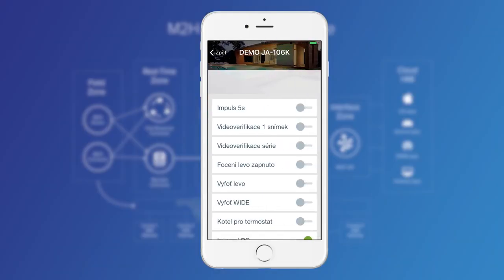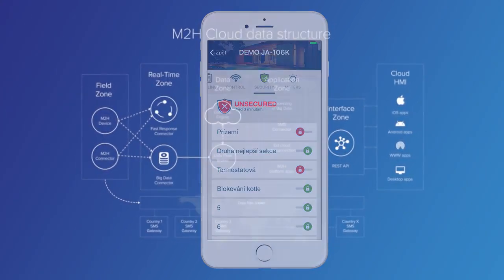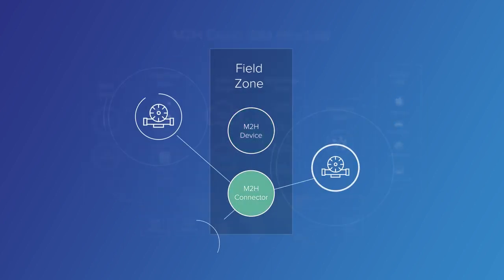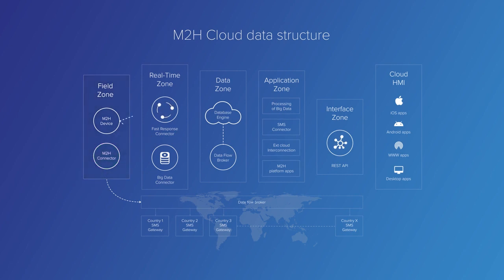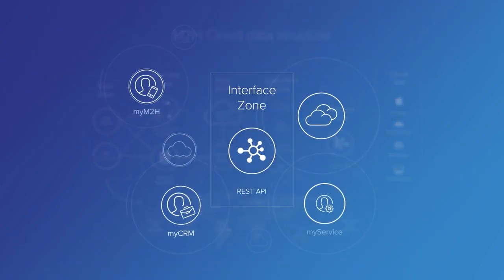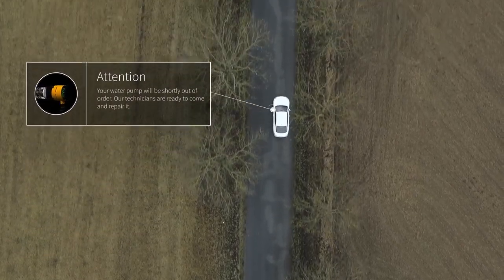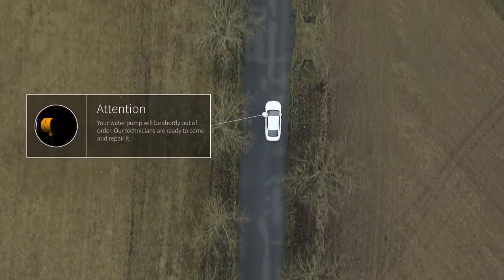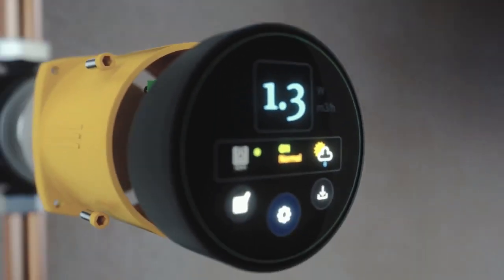Smart Home Made Simple: M2H App Explained with 2D Infographics, 3D Animation & Product Cutaway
This video showcases the M2H digital product – an intelligent system for smart home management.
We combined classic live-action footage with 2D infographics, 3D modeling, and a product cutaway animation to clearly explain how the app works and how users can easily control their smart devices.

🎯 What you'll see in the video:

Intuitive control of the M2H app

Clean 2D infographics explaining key functions

3D animation and product cutaway

Real-life interface and environment shots

💡 Our goal was to create a visually engaging yet practical explanation of the technology that simplifies your daily life.